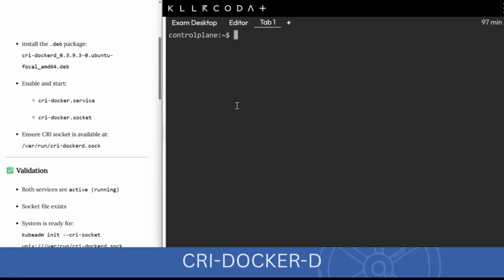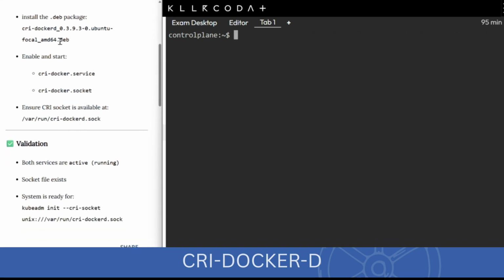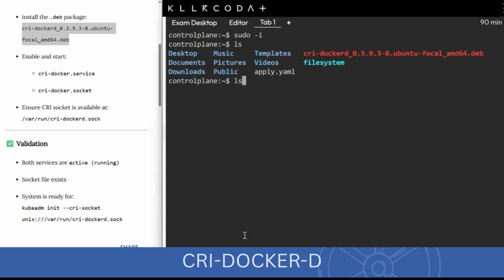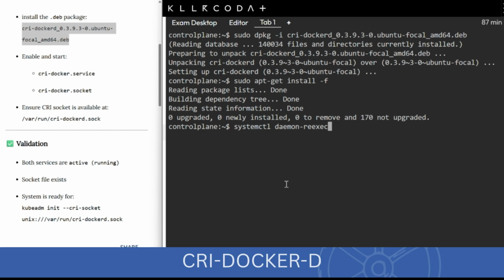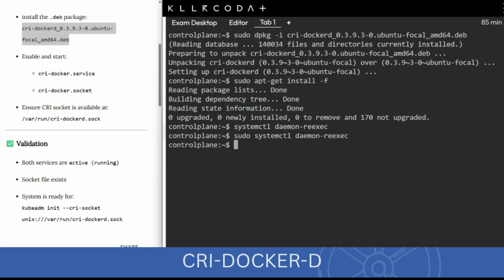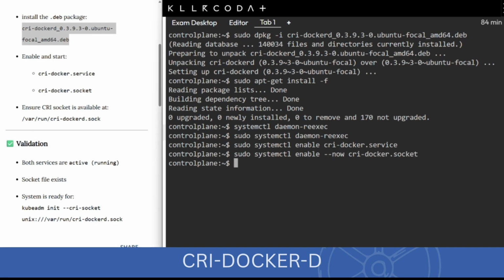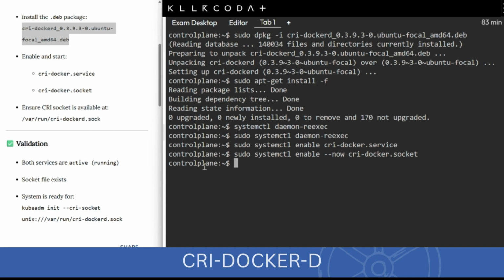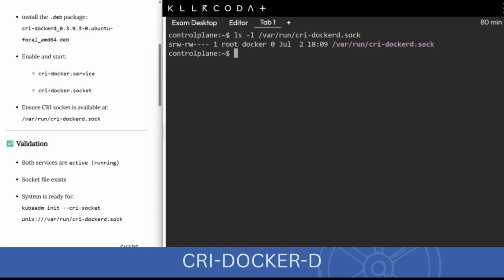1️⃣6️⃣ | If You Can’t Fix This, You’ll Fail CKA | Mock 16 – CRI-O Issue